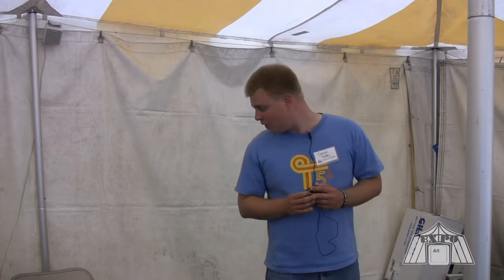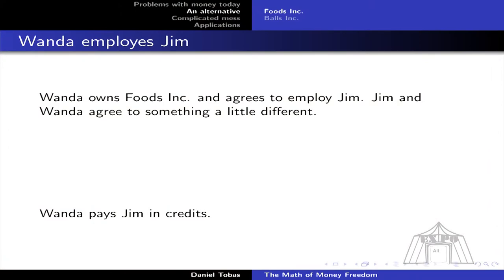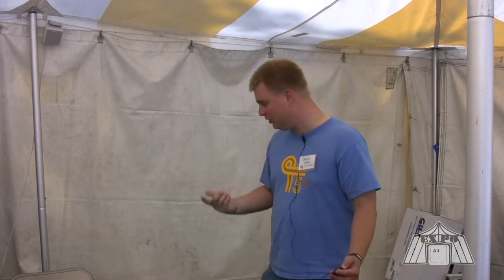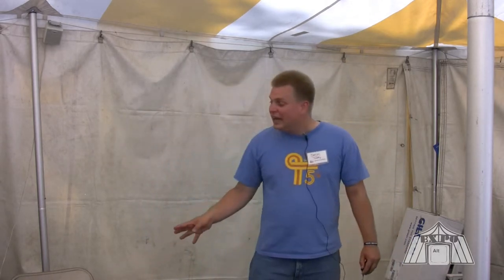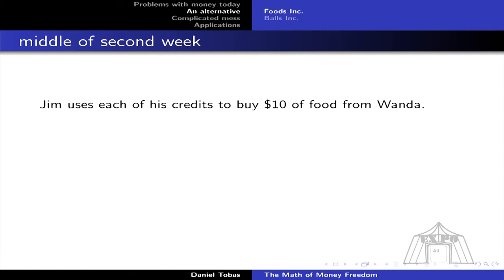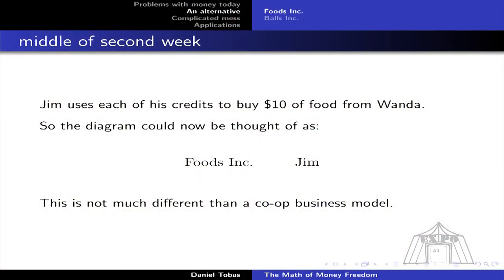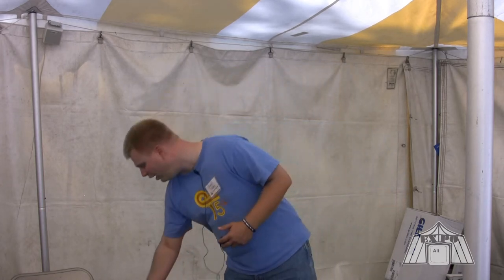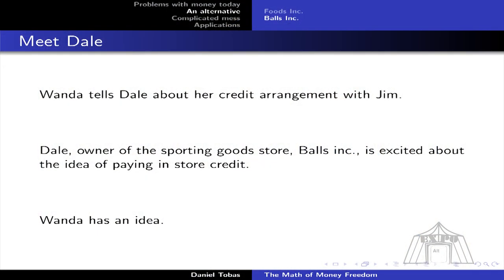Time Money - Shire Hours (part 1) Porcfest 2010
Daniel Tobas gives all the math needed to understand time-based money systems.  The Shire Hours system will be demonstrated.  This presentation originally took place at the Porcupine Freedom Festival in Lancaster, New Hampshire on June 25th at 3pm.